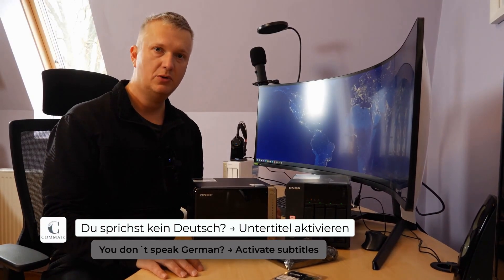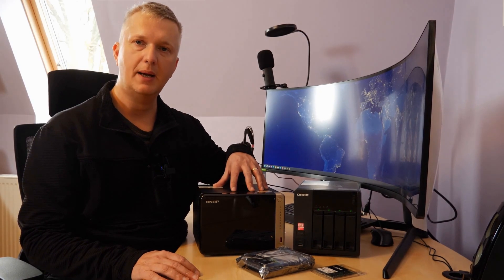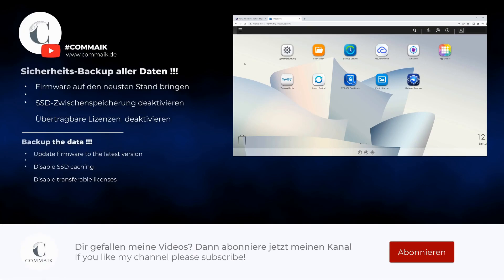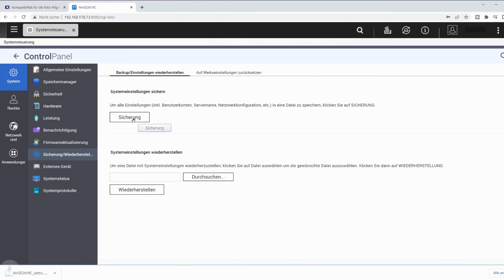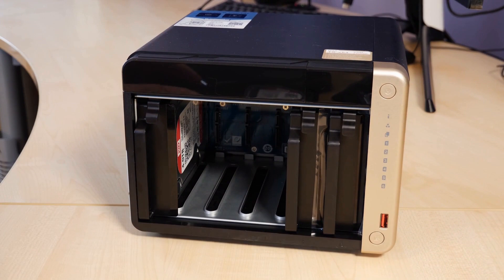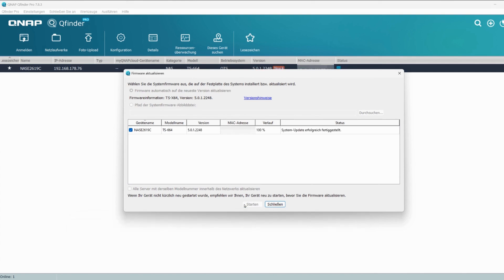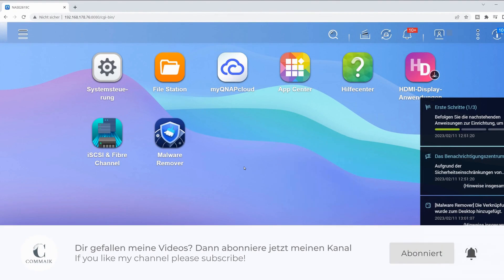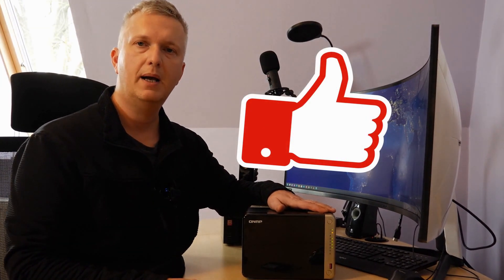QNAP NAS migration: How to transfer your hard disks without losing data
In this video I show you how to transfer the hard disks of your old QNAP NAS to a new QNAP NAS without any problems and without losing any data. I demonstrate step by step how to migrate the four hard disks of my QNAP TS-421 NAS in RAID 5 array to my new QNAP TS-664 NAS, while preserving all data and settings.

Hard disk migration between QNAP devices is quite possible, but there are important steps you should follow to ensure a smooth process. I will explain how to prepare your old NAS, deactivate the cache, check the firmware and finally insert the hard disks correctly into the new NAS.

You will also learn what preparations are necessary to successfully transfer apps, licenses and system settings without losing any data. Ideal for anyone who wants to upgrade or expand their old NAS!

This video was originally created in German for my main YouTube channel @commaik 🔗 It has been translated into English using 🤖 the AI tool HeyGen, which replicates my voice and synchronizes my lip movements.
Please note that ⚠ due to dynamic adjustments, the synchronization may not always be perfect.

Step-by-step instructions:
1. create a backup
2. check compatibility of the systems
3. check firmware on both devices
4. deactivate cache
5. deregister linked app licenses
6. back up system settings
7. install hard disks in the new NAS
8. initialize the NAS with the Q-Finder-Pro
9. reactivate cache and apps
10. check all settings and security

Products used:*
🔗 QNAP TS-664-4G (Amazon)
🔗 Hard disk (Amazon)
🔗 M.2 SSD memory (Amazon)
🔗 RAM memory (Amazon)
🔗 SATA SSD PCIe card (Amazon)
🔗 SSD/HDD docking station (Amazon)

Chapter:
0:00 Introduction
0:30 Why migrate the hard disks?
2:03 Preparing the hard disk migration
4:59 Removing hard disks and installing them in the new NAS
6:29 Starting the NAS with QFinder Pro
8:34 Checking and adjusting settings on the new NAS